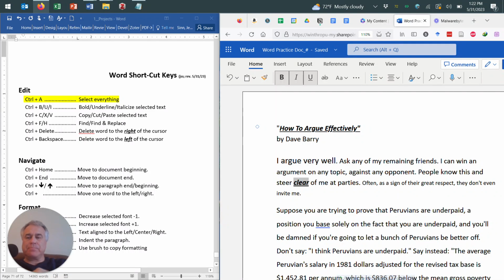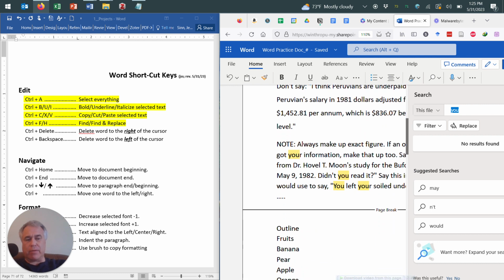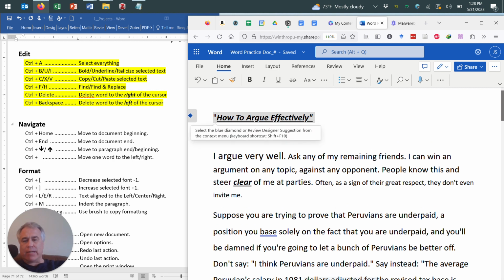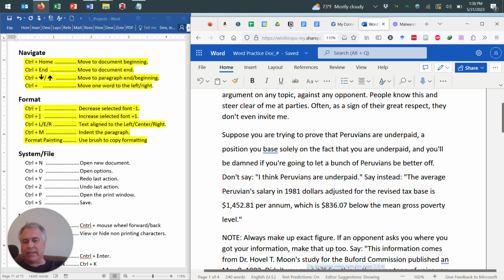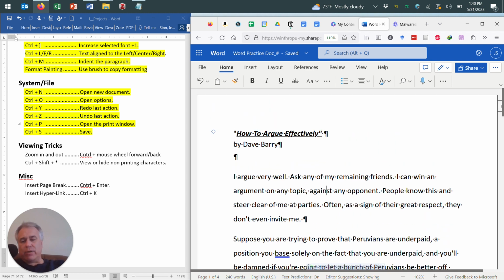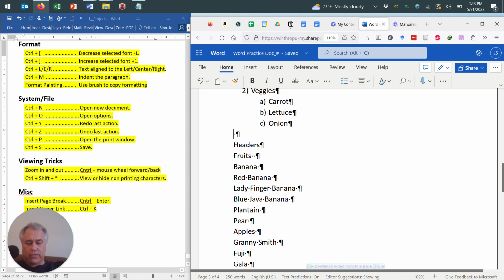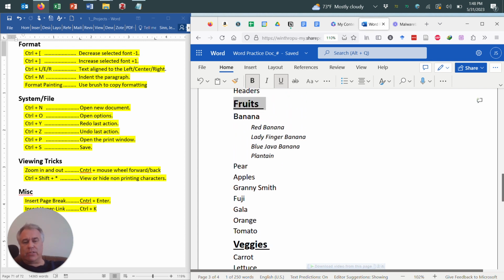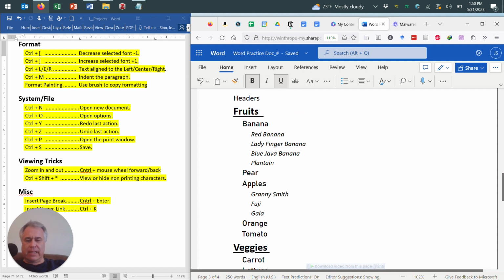Word, Tips and Tricks (W1)